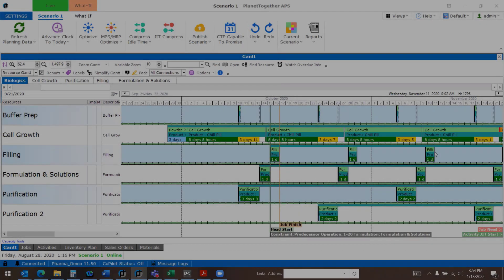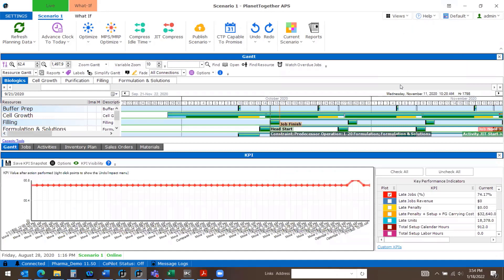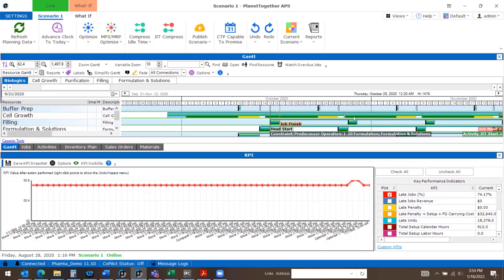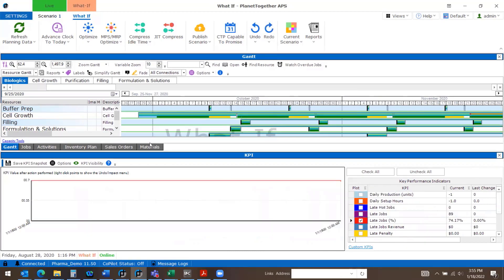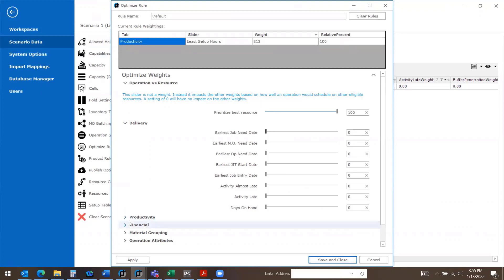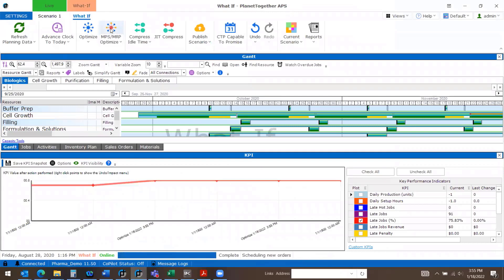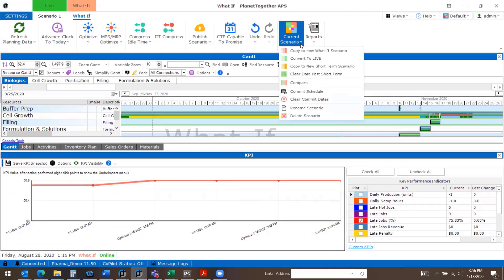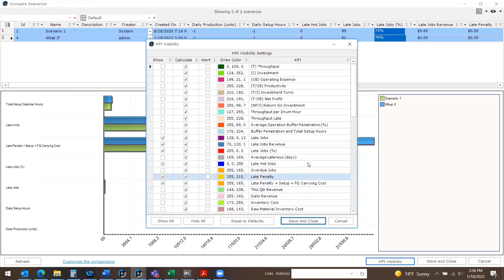How to Use KPIs to Analyze the Production Schedule in PlanetTogether – Life Sciences Edition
You can use PlanetTogether to use key performance indicators (KPIs) to analyze the production schedule.  You can use PlanetTogether to compare KPIs between a live schedule and what-if scenarios.  KPIs like percentage of late jobs, late jobs revenue, late penalty, late penalty + setup + carrying costs, late units, total setup calendar hours, total setup labor hours are just a few of the key performance indicators you can examine with PlanetTogether.

Use this method to determine how changes to your production schedule or your optimization rules will impact KPIs if you apply them to the live production schedule.

Step-by-step instructions to use key performance indicators (KPIs) to analyze the production schedule with PlanetTogether:

1. Click Views in upper right and select Key Performance Indicators to reveal KPIs
2. Toggle KPI categories on right to include or exclude KPIs from graph
3. To see how changes to a what-if scenario impact KPIs, select the what-if scenario, navigate to Optimize Rules, make changes to the rules, close the Optimize Rules screen, then click MPS/MRP Optimize

► This is the life sciences, pharmaceutical, and med device edition of this PlanetTogether how-to.  You can watch the CPG and F&B edition

► Check out the entire PlanetTogether how-to series by Toward Zero for life sciences, pharmaceutical, and med device manufacturers

🏭🏭🏭 Smart Manufacturing Resources 🏭🏭🏭
✔ Production planning and scheduling blog

✔ Value assessment: Find out what production planning and scheduling is worth to your company

✔ Medical device case study - Production Planning and Scheduling Reduces Inventory Overhead 20%

✔ Brewery case study - Production Planning and Scheduling Reduces Late Jobs 20% (multi-plant brewery)

✔ Building materials case study - Production Planning and Scheduling Improves Sales 10%

✔ Electrical device case study - Production Planning and Scheduling Increases Capacity Utilization (electrical device manufacturer)

✔ Fiber optics case study - Production Planning and Scheduling Boosts Production Output 16% (Fiber Optics Company)